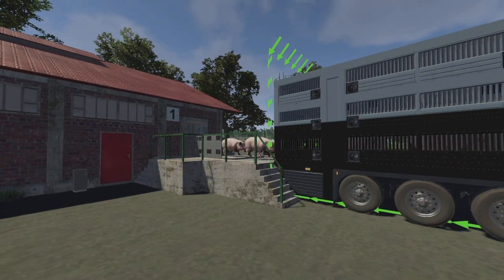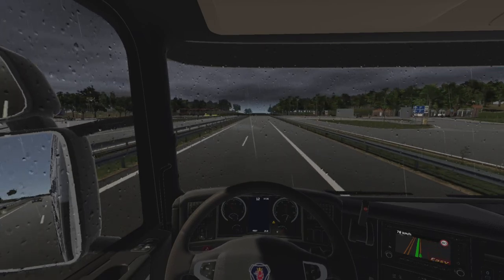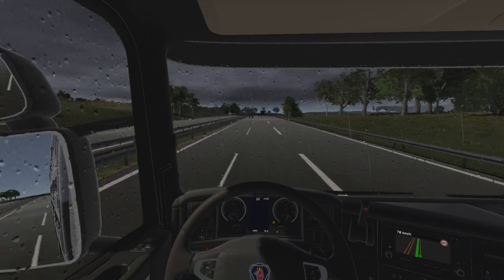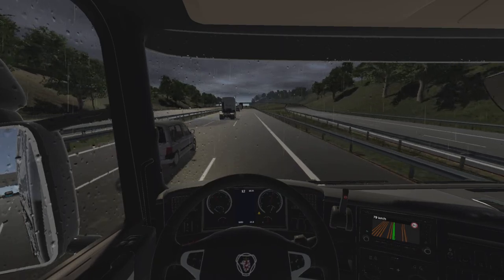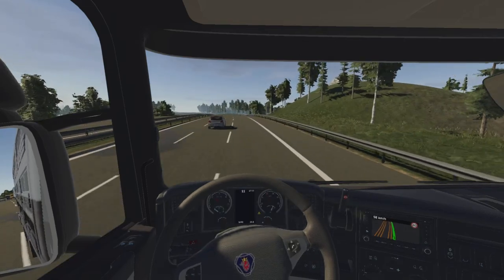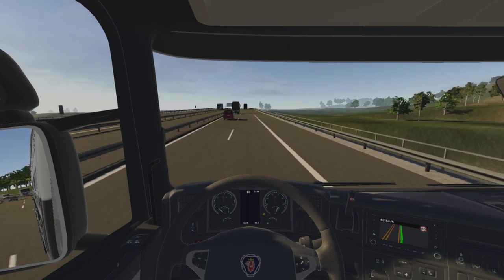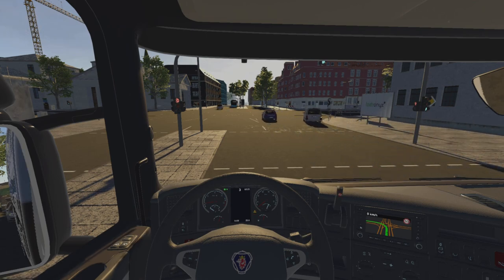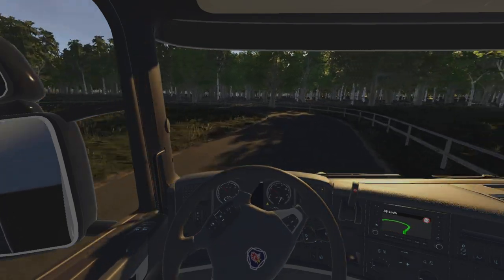The Frankfurter|On The Road Truck Simulator (Console Edition)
Taking the pigs into Frankfurt, hence the name Frankfurter! A chilled out drive along the autobahn with showers expected making for an interesting drive. Hope you enjoy!

*NEW Limited Edition Merch*

*Help us reach are sub goal of 2200 by February 28th, any help is greatly appreciated*